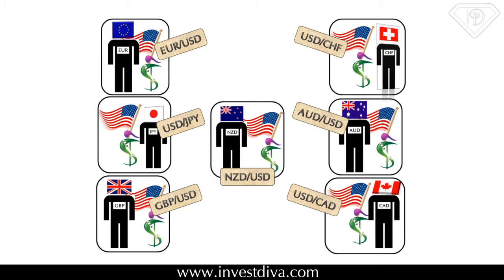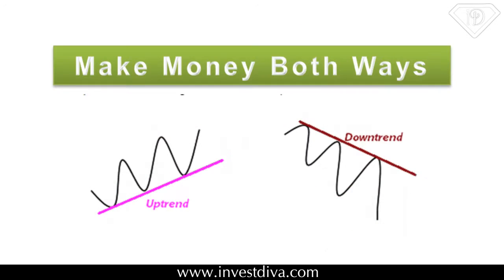8 Forex Trading Steps | What's the Best Currency to Trade?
👉 How To Grow $500 Into $10,573 Using This Weird Japanese Investing System